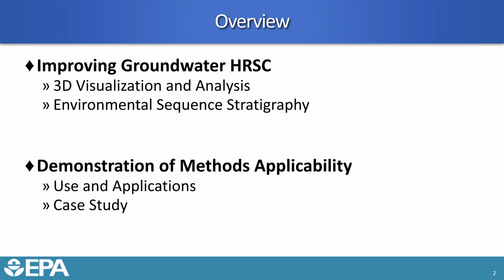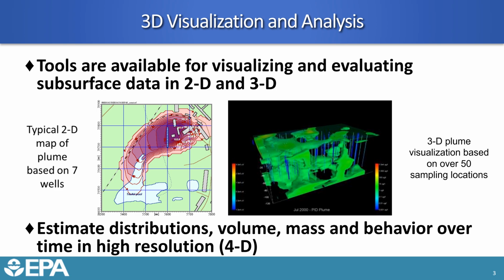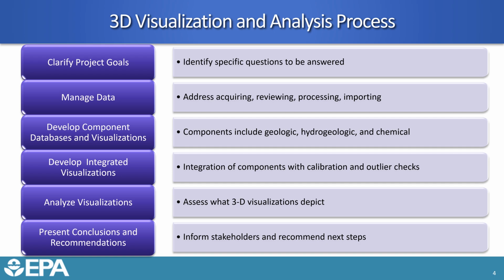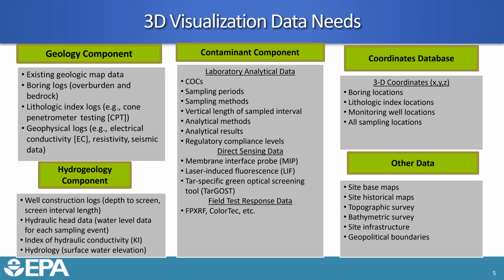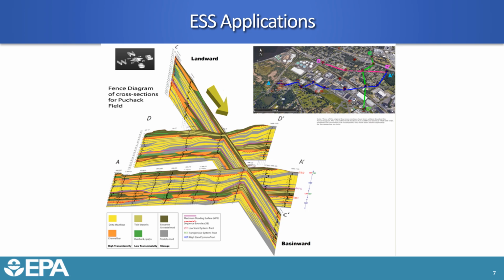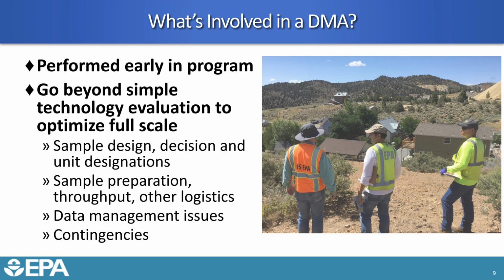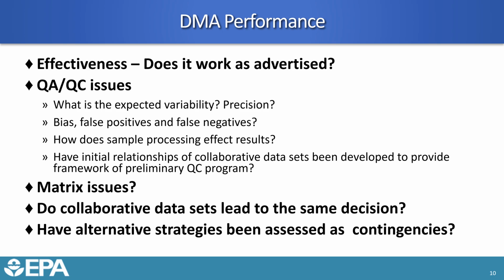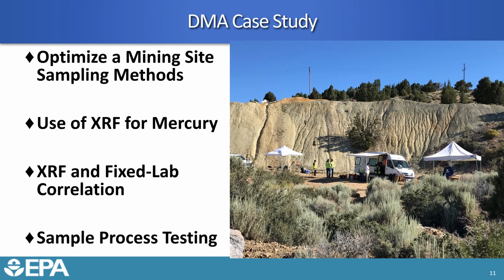【土壤及地下水高解析場址調查】未來發展及挑戰